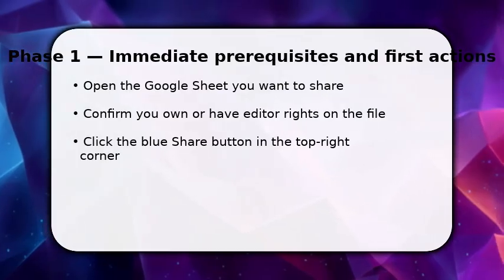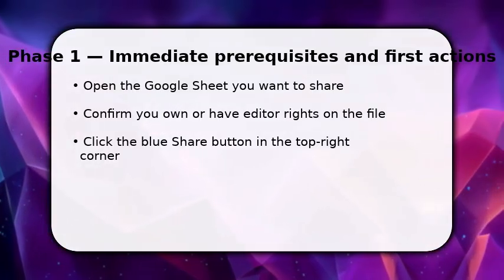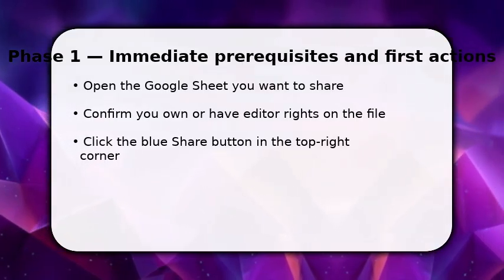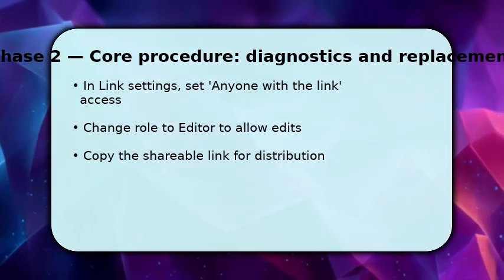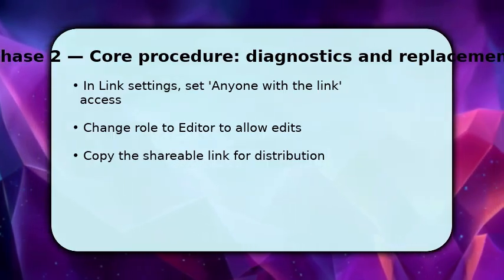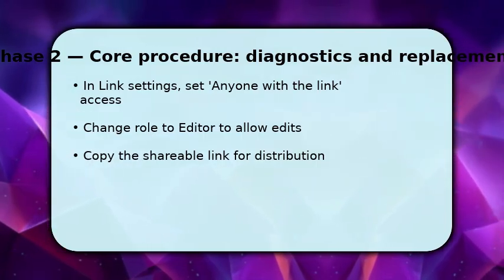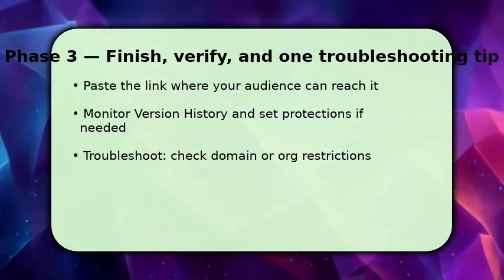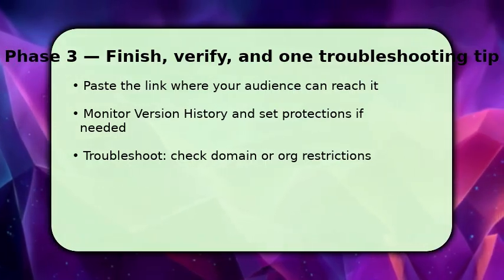How to Make Google Sheet Editable by Everyone (only Way)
How to Make Google Sheet Editable by Everyone (only Way) | 🔒 Surfshark VPN Deal — Stay private and secure. $1.99/mo + 3 Months Free ▸

Learn the essential steps to make your Google Sheet editable by multiple users.

Google Sheets, make sheet editable, share settings, collaboration on sheets, permissions adjustment, troubleshoot Google Sheet edits, editing multiple users in Google Sheets, set permissions for shared access, how to share a spreadsheet with others, Google Sheets collaboration guide